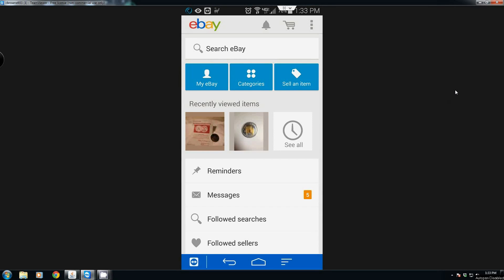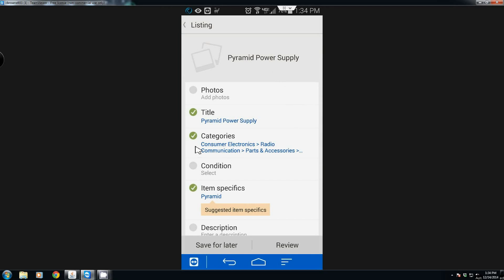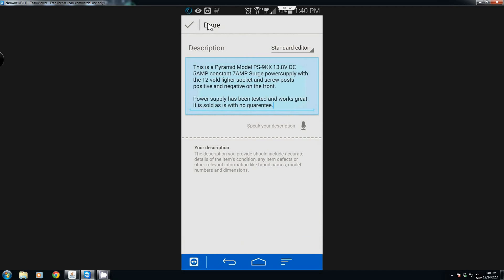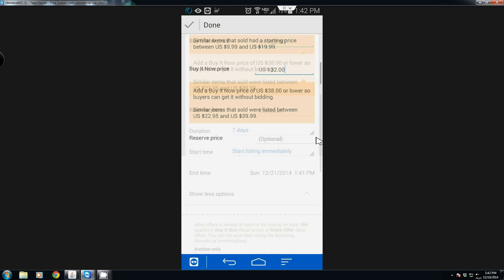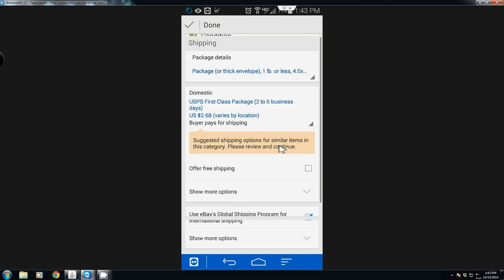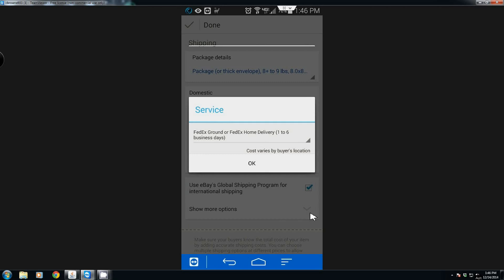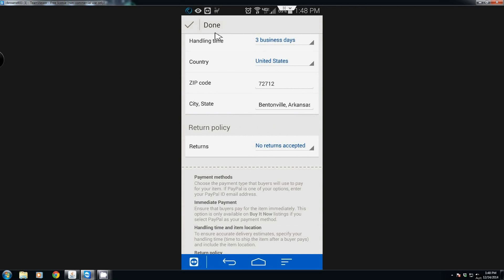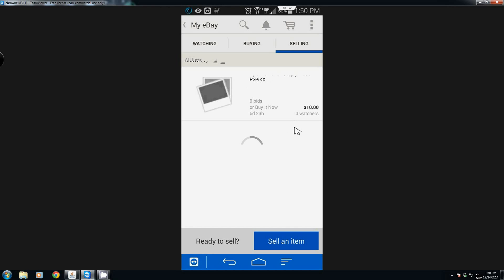How To Use Your Android Device to List Items on Ebay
This video will show you how to use your android phone or tablet and the eBay app to create/list items for sale on ebay. Yes you must first have the free eBay App to be able to do this.

We are in no way shape or form assosicate with eBay, we simply created this instructional video to help many out that have an Android phone and stuff they would like to get rid of. We also show you this because the application has the best price tag... FREE.